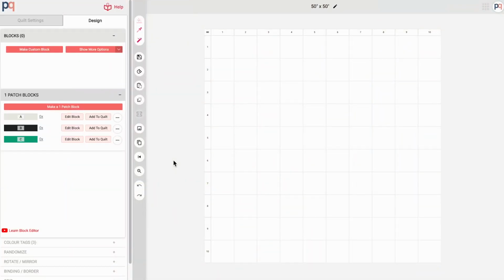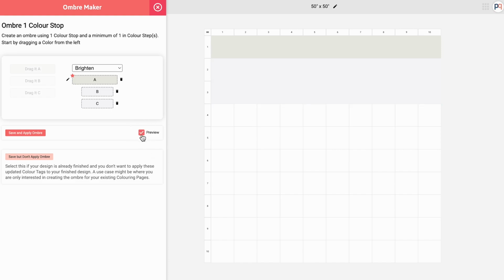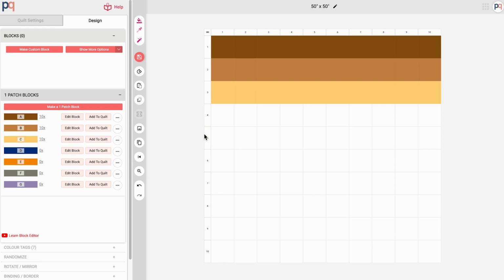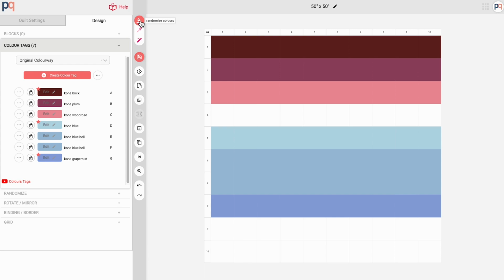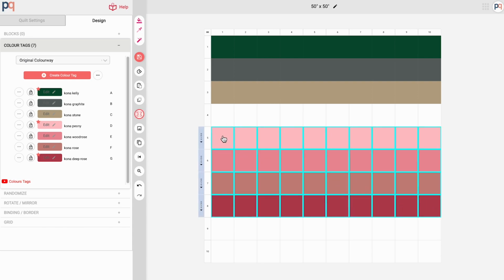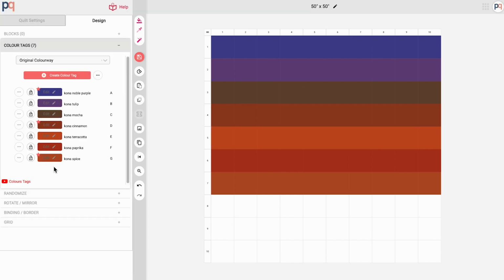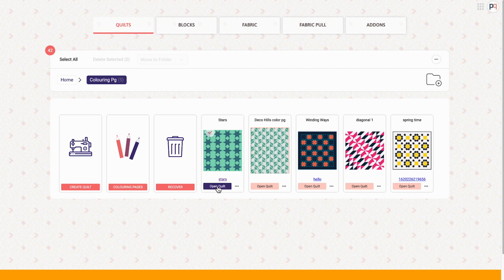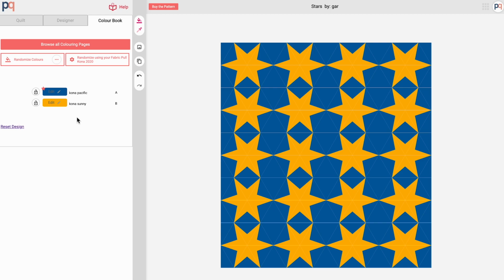Ombre Maker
Learn how to create Ombre with PreQuilt.

1)  1:01 1 Colour Stop
2) 3:30 2 Colour Stop
3) 5:50 3 Colour Stop
4) 9:56 Add ombre to an existing colouring page

to try the free demo

Photos by Dan Gold, Mark Kuiper, Glen Carrie, Jeremy Thomas